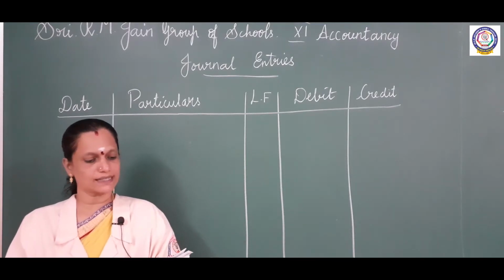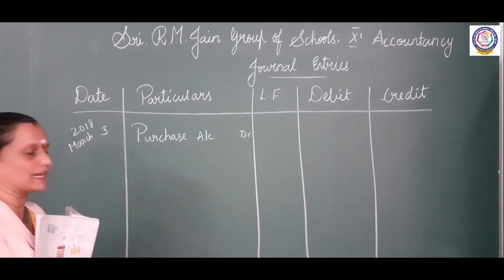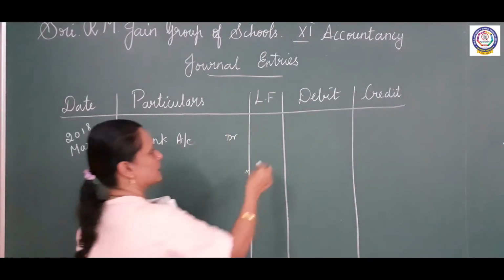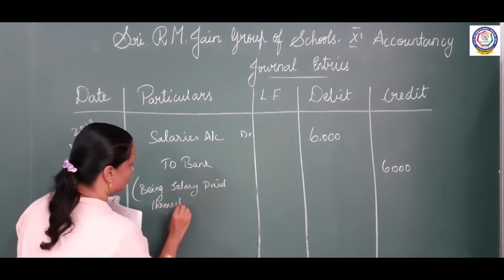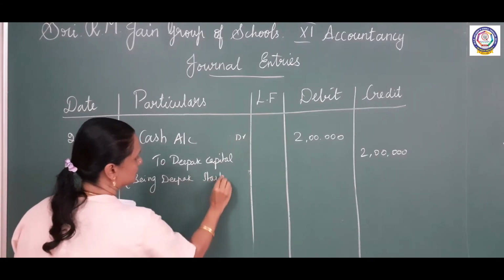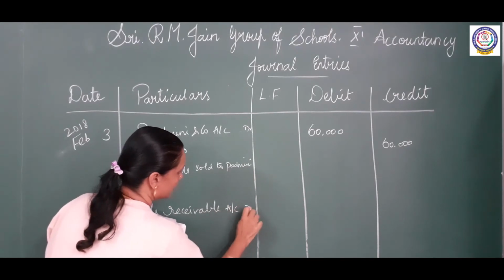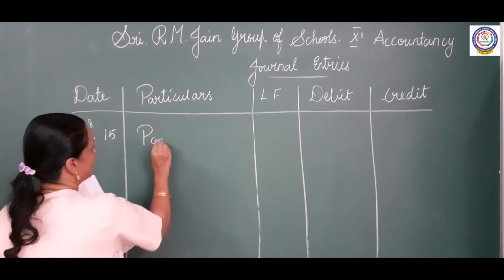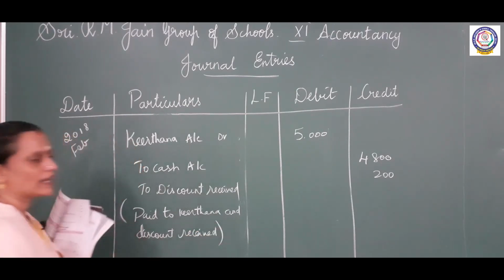XI - ACCOUNTANCY - TN SAMACHEER - Book of Prime Entries - Journal Entries - Part - 2